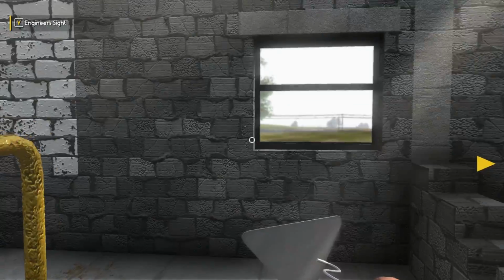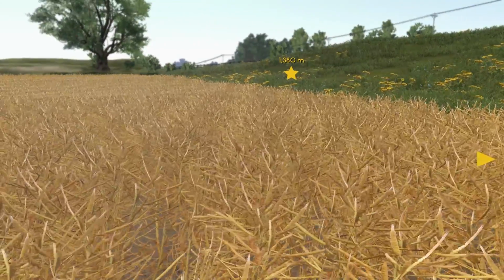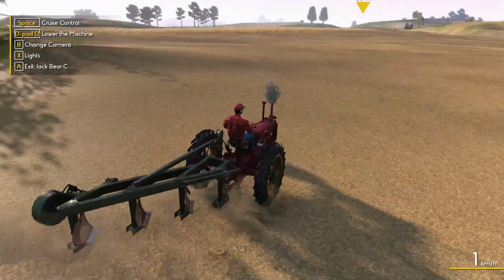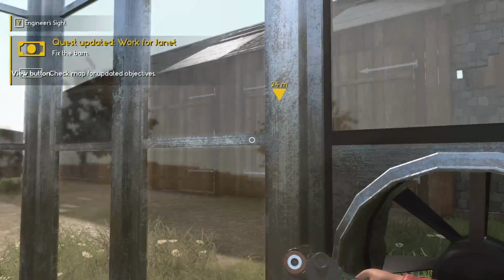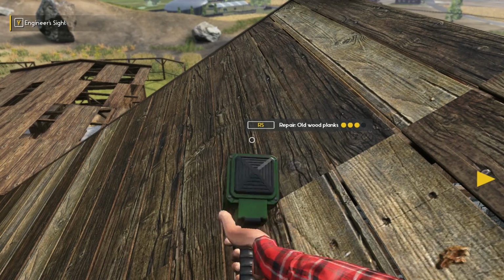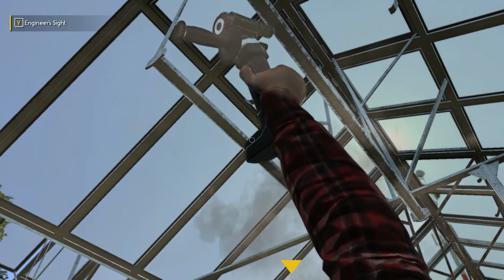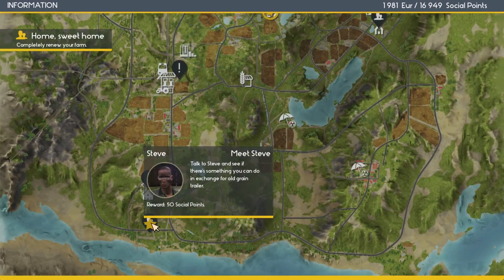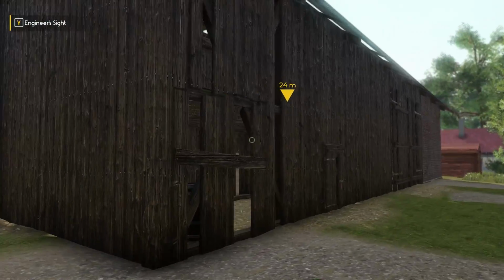NEW HEAVY EQUIPMENT! THE MILLION DOLLAR FARM COMPANY IS UNDERWAY! - Farmer's Dynasty Gameplay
We've started making some cash by offering up our superior renovation skills to our neighbors, but now we're starting to get delicious heavy equipment as compensation.  That means we're getting close to having our first harvest and turning our farming dreams of becoming filthy rich into a reality.

ABOUT: Farmer's Dynasty

Remember the good old days visiting your grandfathers farm? The time when you were sitting on your grandfathers tractor together with him driving around and working on your fields. You are back on your farm now. The past years have been full of work for you in the city but you still remember the good old times when you dreamt of being a farmer. This dream is still in your heart: Rebuilding grandfathers farm again and building your own Dynasty – let’s make it come true!

LIVE a real farmer’s life, BUILD up your farm, your life, your family and FARM your fields!
FEATURES
A unique mix of building, farming and life simulation
Repair, rebuild and expand your farm
Interact with the extensive Open World and collect Social Points
Follow unique characters through special quest lines
Control original machines and tractors